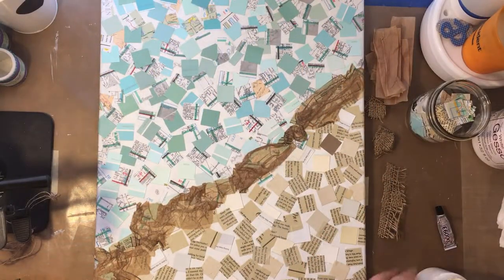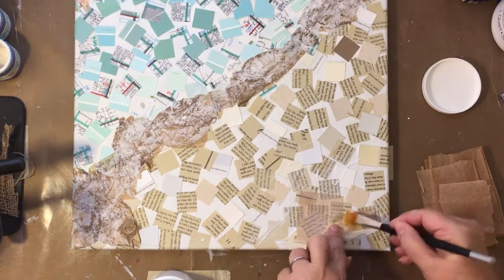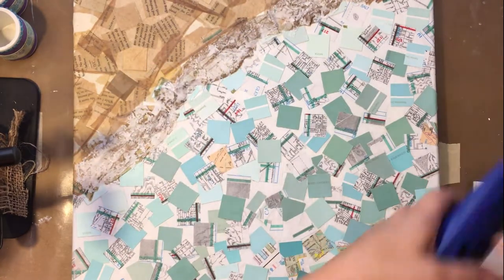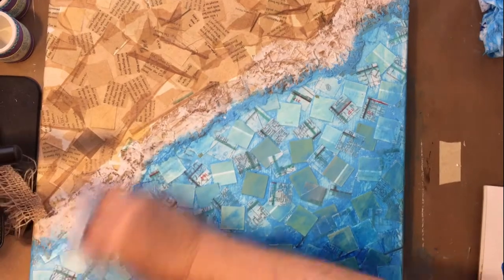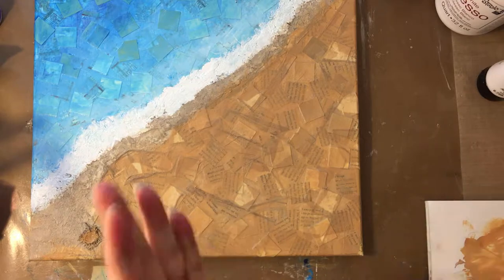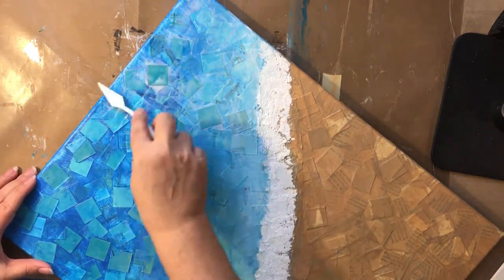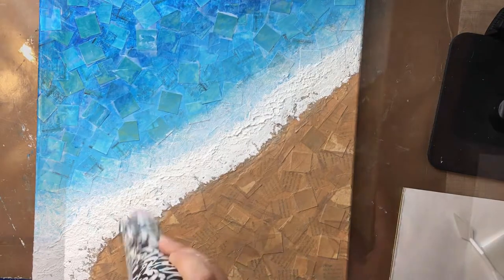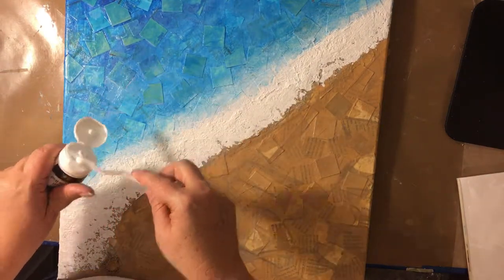Spaces, a mixed media canvas deep dive - Part 2 of 2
I’m so glad you found me. Want to get notifications, then click on the bell.

Want more of what you found here? Then you can find me on:

Have questions about this video and the piece I’ve created?
Inspired by my work? Then please share on social media using

Art Supplies Used in This Video:

Americana Premium Heavy Gel Medium Gloss
TCW Gel Medium

This project took me approximately 3 days to create over about 3 weeks’ time. The edited and uploaded version of part 1 is 15 min long. I sped it up 250% except drying times, which I deleted.